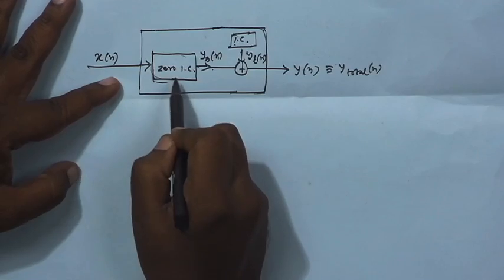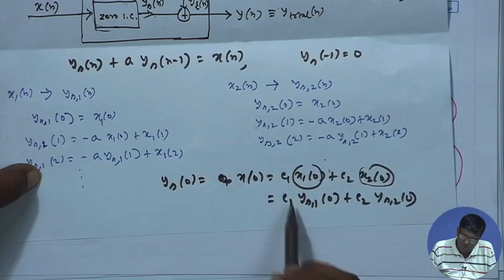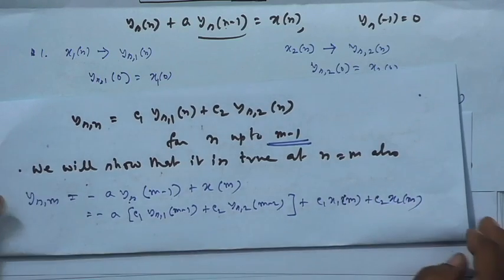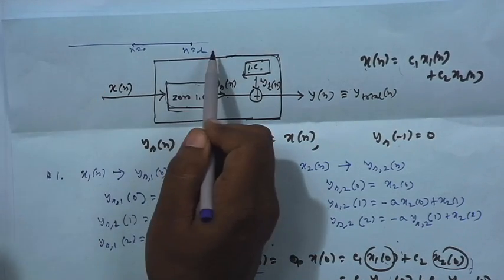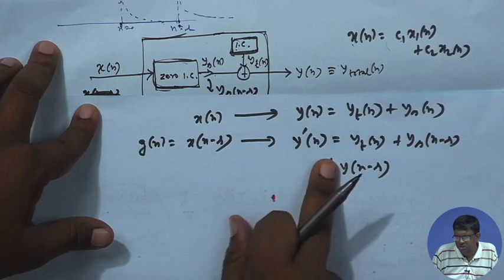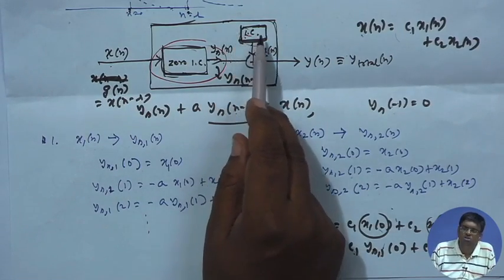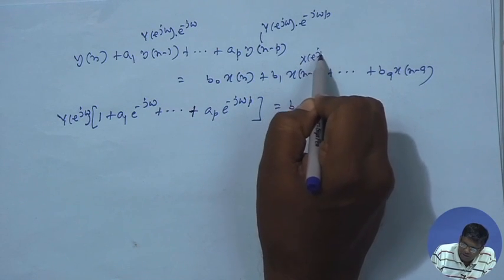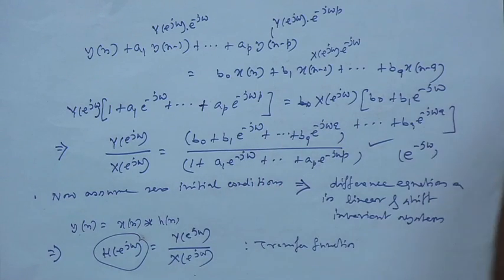Properties of Rational Systems